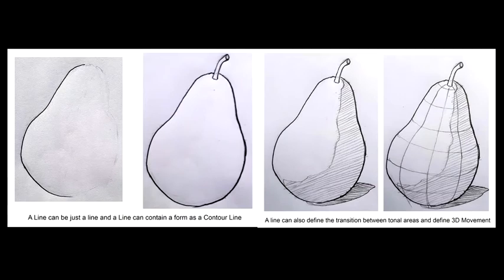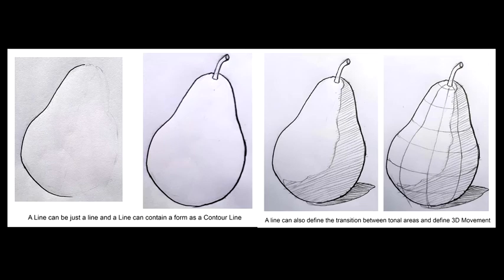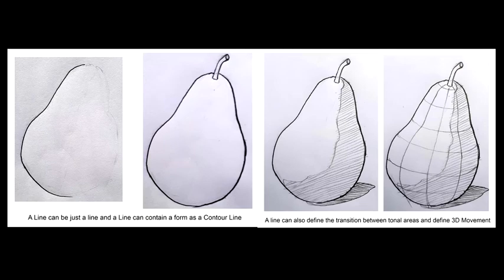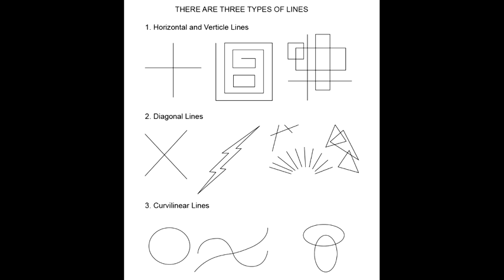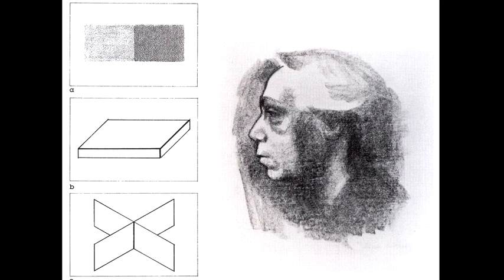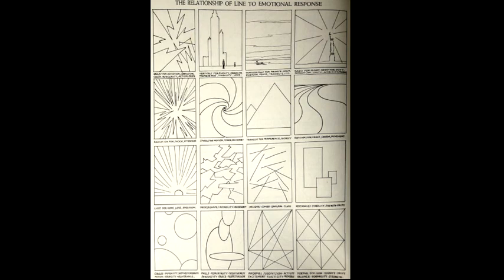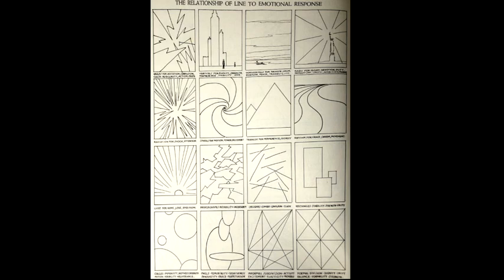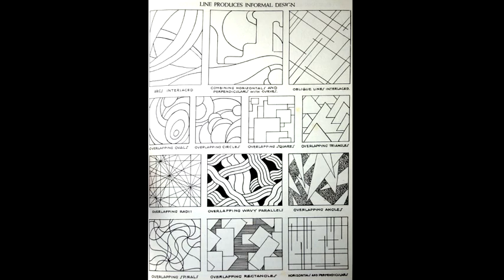Emotive Line Lesson for 2D Studio 1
In this video I am going to discuss the characteristics of line and how it can affect the emotional impact of a composition.